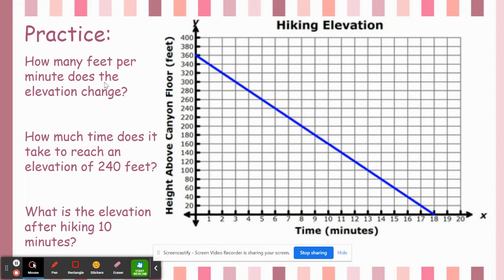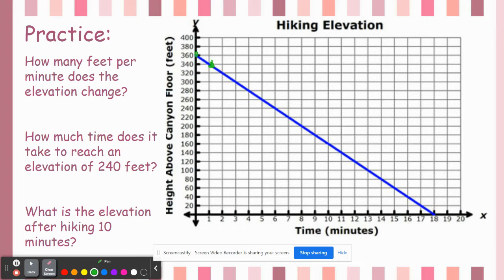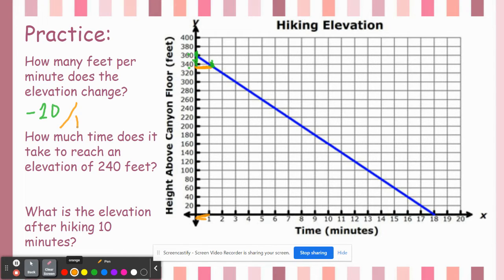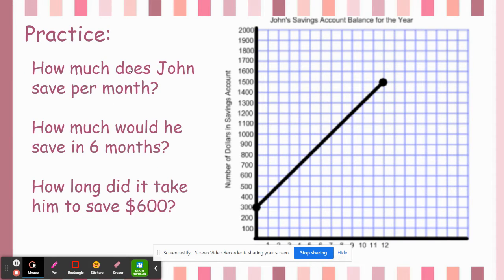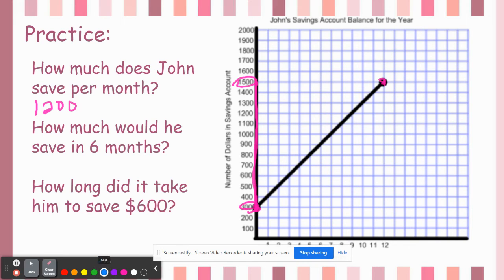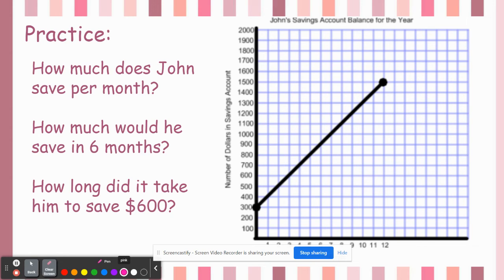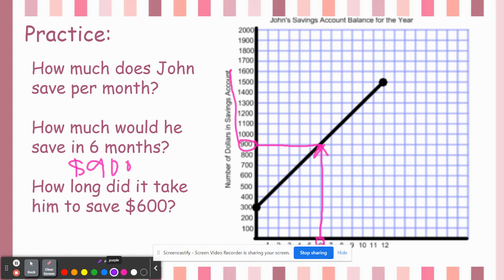#3 Slope/Rate of Change (Mixed Review)